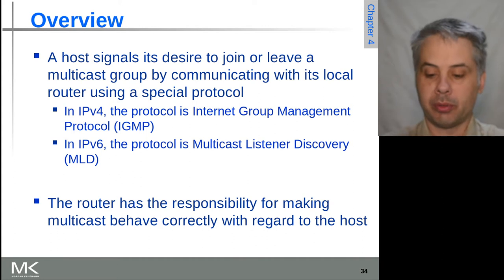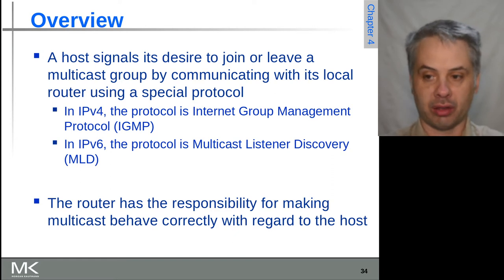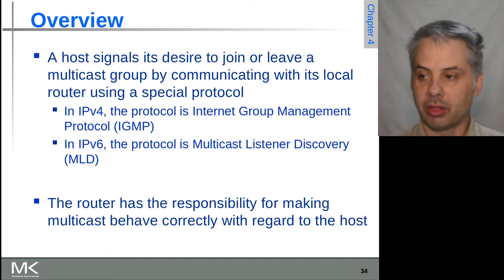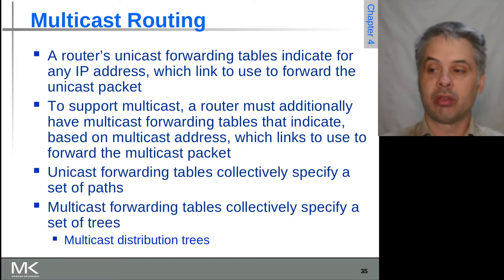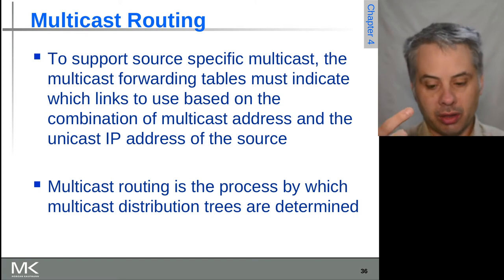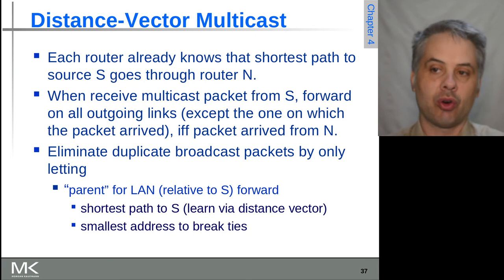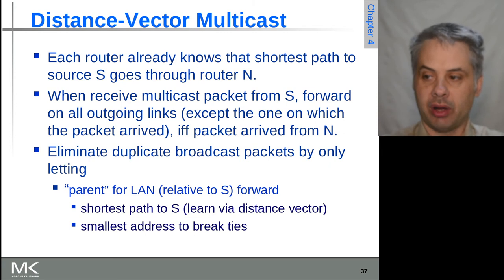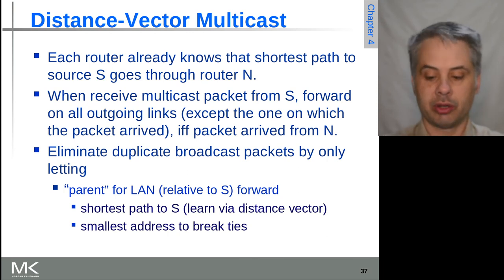Computer Networks: A Systems Approach: Chapter4 Slides 34 to 39